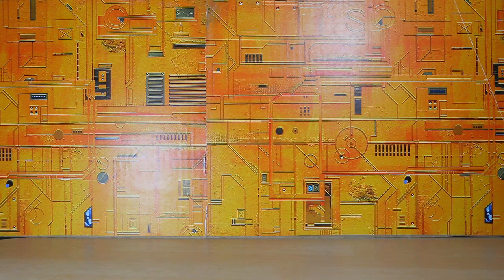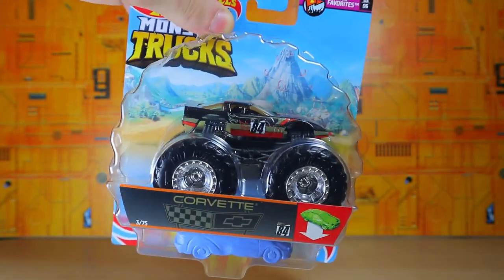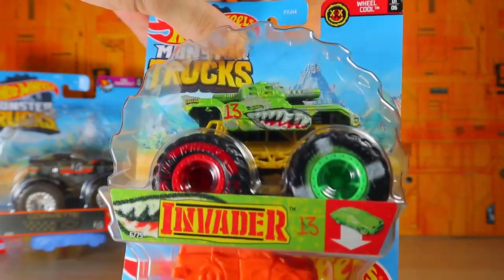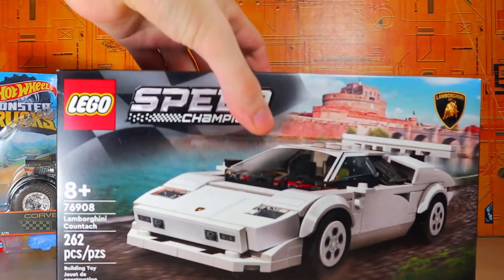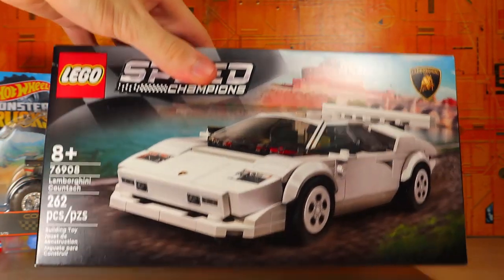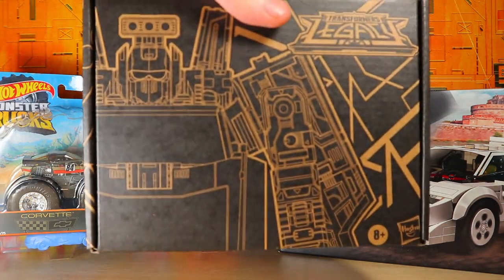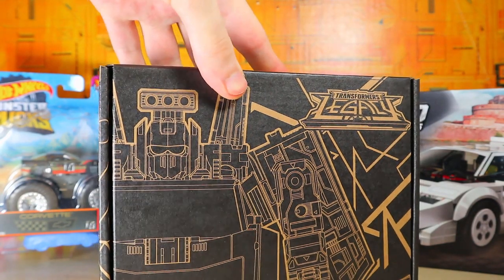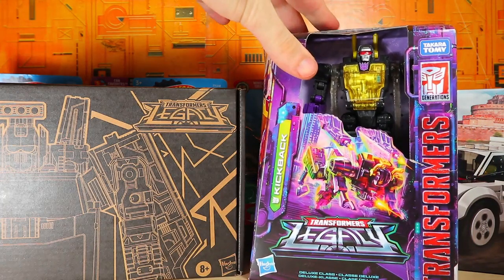TOY HAUL | Transformers Generations Legacy, Speed Champions, & Hot Wheels (September 27th 2022)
In this haul, I got some gifts for my birthday with Hot Wheels Monster Trucks, LEGO Speed Champions, and Transformers Generations Legacy.